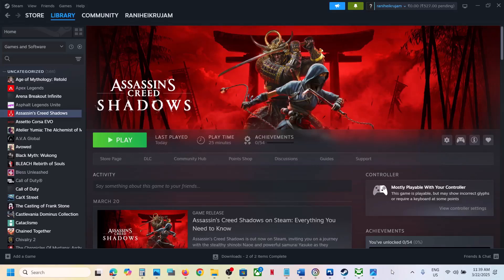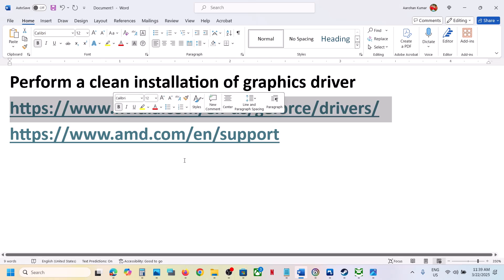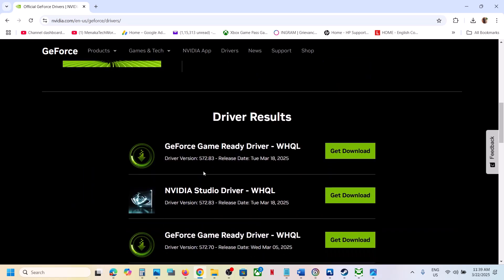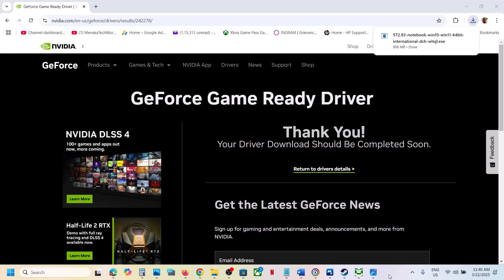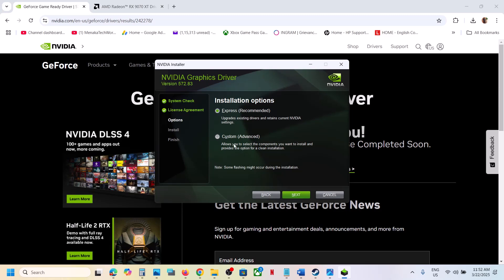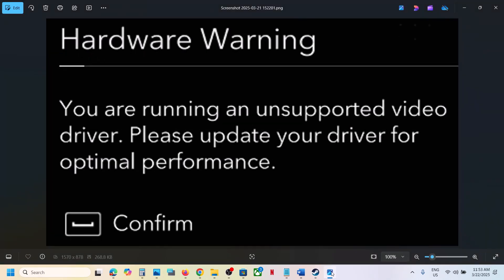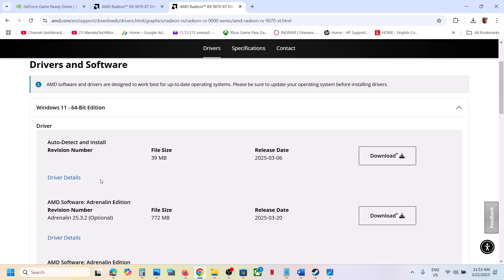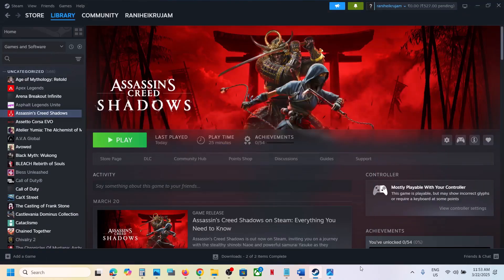How To Fix Assassin's Creed Shadows Error Hardware Warning You Are Running Unsupported Video Driver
Fix Assassin's Creed Shadows Error Hardware Warning You Are Running An Unsupported Video Driver Please Update Your Driver For Optimal Performance